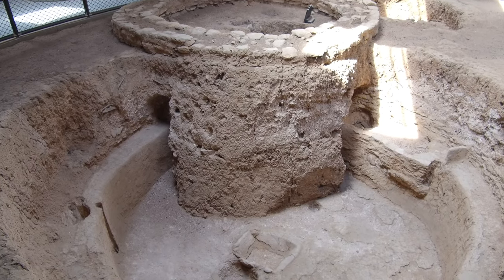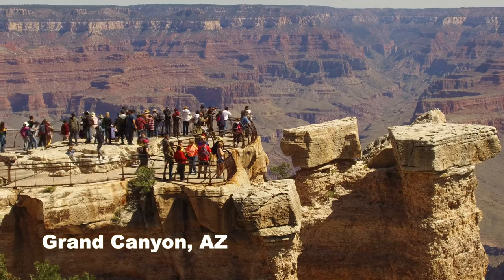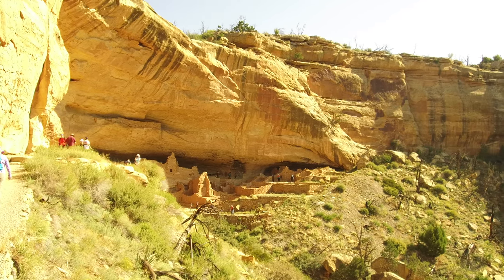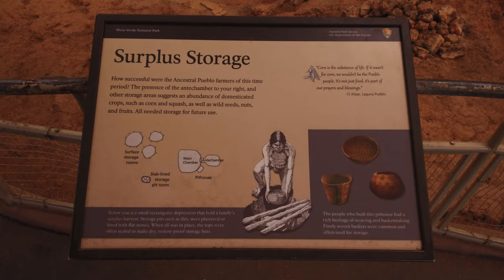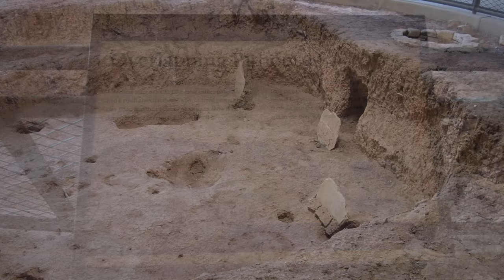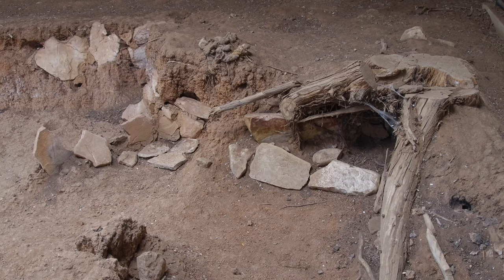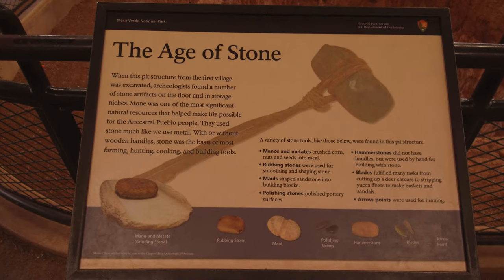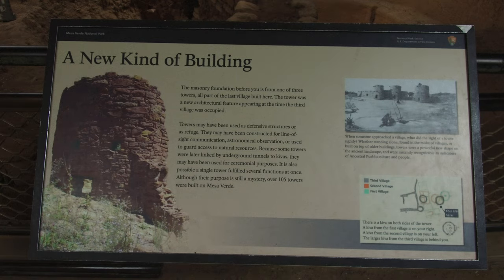Pit Houses & Pueblo Sites in Mesa Verde National Park in 4k (Ultra HD)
Welcome back to Cruising America everyone.

Indigenous peoples inhabited Mesa Verde between 500 and 1300 AD.
Created in 1906, the park preserves the archeological heritage of the ancestral pueblo people, both atop the mesas and in the cliff dwellings below.

The park includes more than 4,500 archeological sites, including 600 cliff dwellings. Besides the visitor center at the entrance, the Chapin Mesa Archeologocal Museum is 21 miles from the park entrance where exhibits and dioramas trace the development of the pueblo people.

The Indians initially built pit houses to live in. Over the next 700 years they transitioned to cliff dwellings, eventually building elaborate stone communities in the sheltered alcoves of canyon walls.

This is a detailed video of one of the park attractions. To see our other videos of Mesa Verde National Park please select links from the list below:

We are Steve and Kathleen and we're Cruising America full-time in our 35’ 5th wheel (RV), chasing 70-degree weather year-round. To view the rest of our videos please visit our Cruising America playlist

Shot in 4k. To fully appreciate this video please watch on a 50" or larger TV/monitor and select 4k or the highest resolution your connection can support.

OUR EQUIPMENT

►RV: 2018 Grand Design Reflection 337
►Truck: 2018 Ford F-350 DRW
►Primary video camera
►Underwater camera
►Underwater camera housing